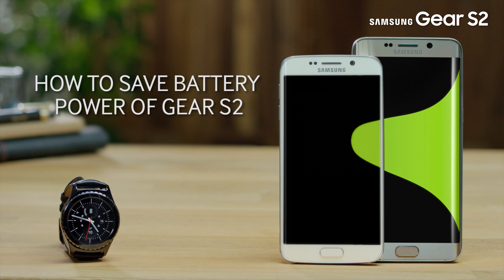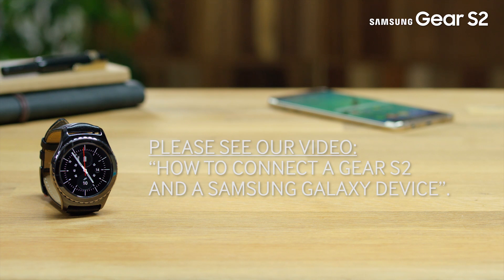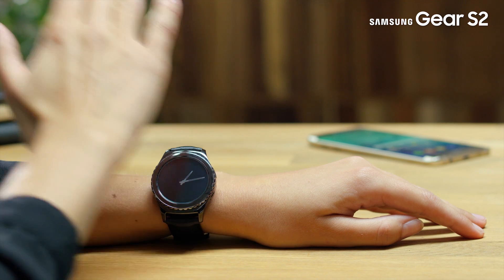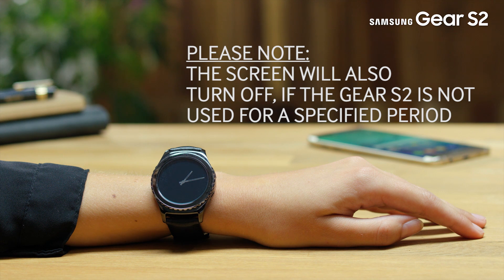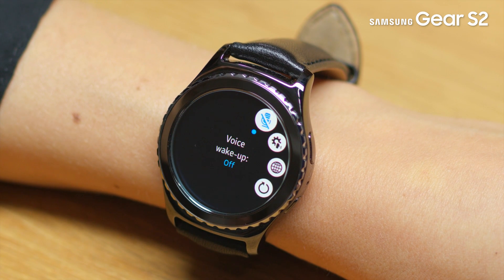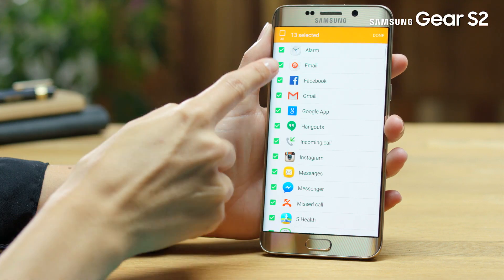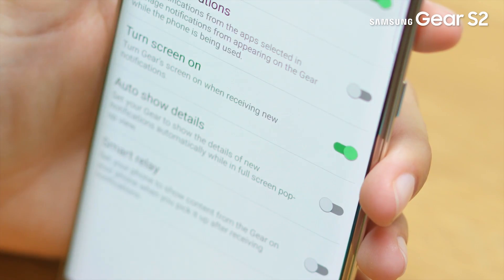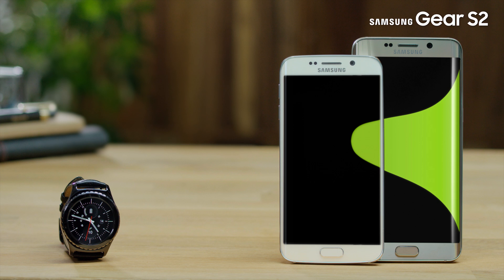Samsung Galaxy Gear 2 | How to save or conserve the battery power of the smartwatch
Do you want to know how to get the most out of the Samsung Galaxy Gear S2 Smartwatch battery power? This video will explain how to achieve that goal.

If you found this video helpful, you should also check out Samsung's HTV's for the Galaxy Gear S2 Smartwatch to help you explore the fucntionality of the smartwatch devices: